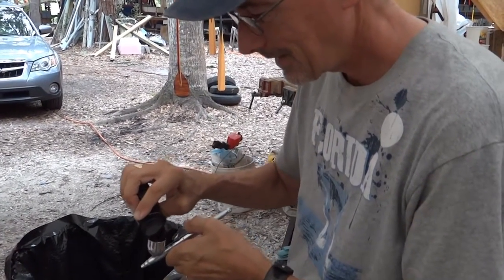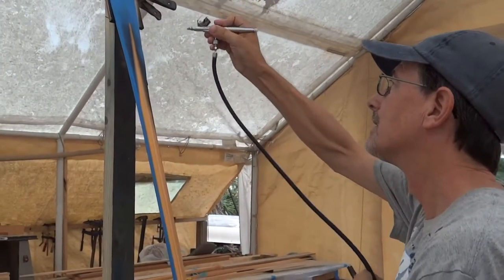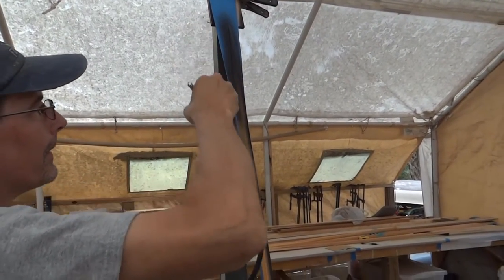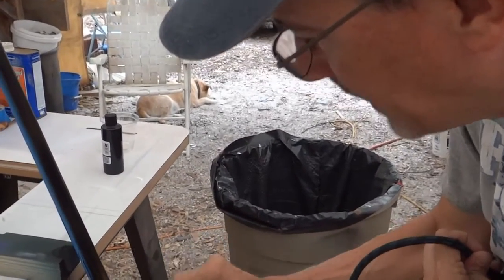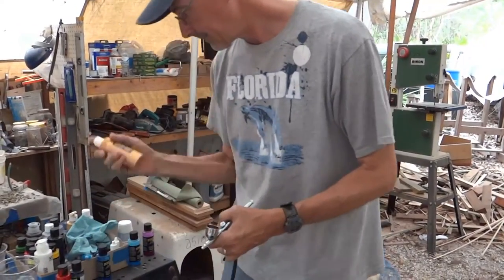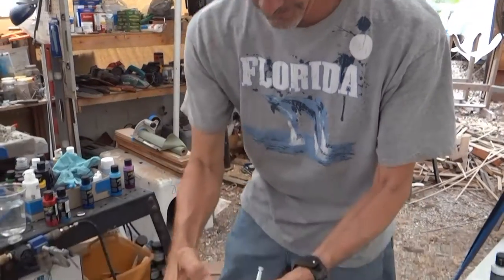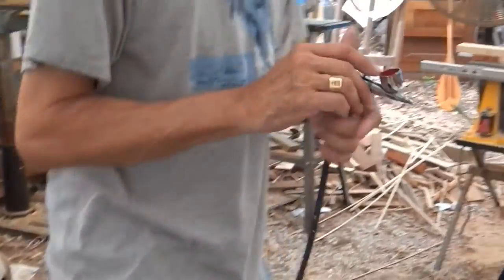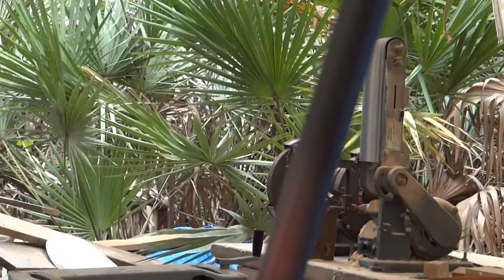Painting a Kayak Paddle (part 1)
Part 1 of 3: Steve Deming gives a demo on how he airbrushes the handle caps of his handmade Kayak paddles. The paddle he works on in this video has a beautiful 'starry night sky' design. His paddles are all hand made from cypress wood in a modified Greenland style with long, narrow, tapering blades. They are very lightweight, weighing only between 20 and 28 oz.